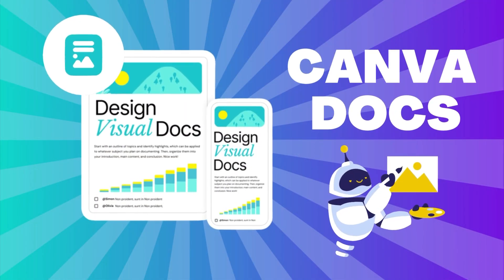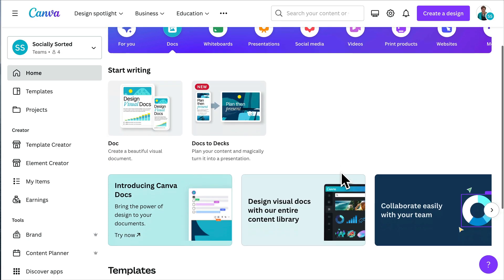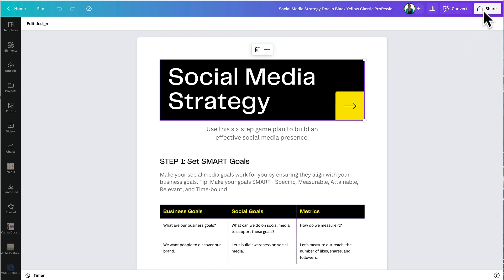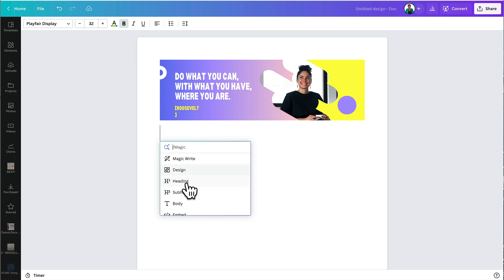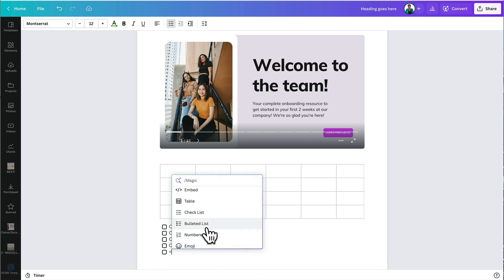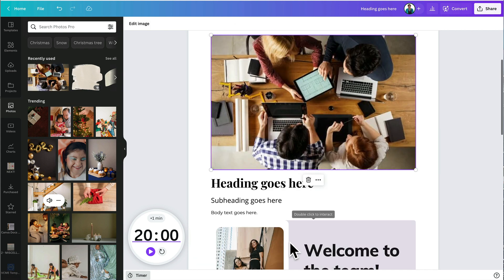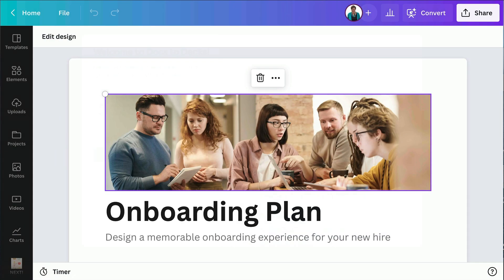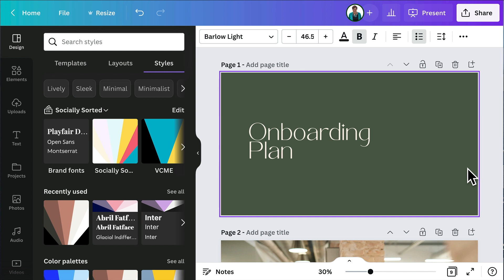Canva Docs + Magic Write (Visual Docs + AI Text Generator)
NEW! Canva Docs + Magic Write features in Canva are the power couple you didn't know you needed! In this video I walk you through Canva Docs, Canva's newest feature, and sidekick Magic Write, which are together  going to change the game for content creation in Canva. Canva Docs is a visual-first document creator that lets you design responsive, visual documents packed with images, videos, graphics, graphs, charts... even presentations, using a drag-and-drop editor! Everything is at your fingertips from within Canva where you can access all of Canva's assets, and your designs paired with the word-processing power of Canva Docs. And watch until the end of the video to see how Canva Write gives you an AI-powered writing assistant to help you kick start your first draft of anything from social media posts to reports, topics, outlines, blog posts and more. Review and edit, and you're done. You'll never have writers block again with Magic Write!

TIMESTAMPS:

00:00 Introduction to Canva Docs and Magic Write
00:35 Canva Docs - Feature Overview
01:12 Canva Docs - Detailed Walkthrough
02:07 Canva Docs - Canva Docs Templates
02:29 Canva Docs - Comparison to Google Docs & Dropbox Paper
03:04 Canva Docs - Pages & Printing Considerations
03:32 Canva Docs - Using a Blank Canva Doc and Magic Shortcuts
04:39 Canva Docs - Embedding a Presentation in Canva Docs
05:33 Canva Docs - adding a Checklist or Bulleted List in Canva Docs
05:53 Canva Docs - adding a chart or graph in Canva Docs
06:23 Canva Docs - Collaboration and Insights
07:50 Canva Docs - Docs to Decks (converting a Doc to a Presentation)
09:59 Magic Write - Introduction to Magic Write in Canva Docs
10:17 Magic Write - Demonstration of Fun Examples of AI Generated Copy
10:33 Magic Write - Important Information and How to Access
14:07 Magic Write - Business and Marketing Examples
16:46 Magic Write - Final Tips for using Magic Write in Canva Docs
18:17 Conclusion - More Canva Videos and Links.

👍 Did you find this useful? Hit the "Like" button!

► WANT MORE CANVA INSPIRATION & IDEAS?

► TRY CANVA PRO FOR FREE! Don't forget to grab your extended trial of Canva Pro on this

RELATED CONTENT

CHANNEL DISCLOSURE:
I often post reviews or link to recommended tools, products or services that I believe will be helpful to you. This may include referral links which means if you click one of the links in this video or the description to purchase, we may receive a small commission or other compensation at no cost to you. I only refer tools and services that I use and trust in my business.